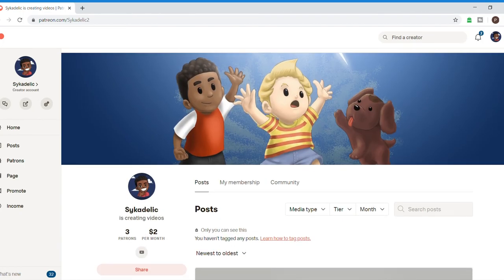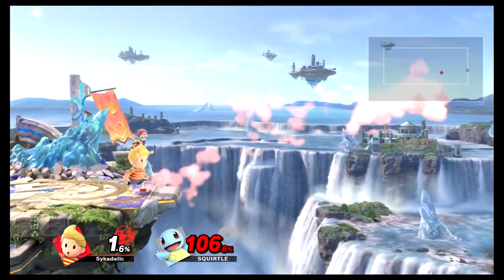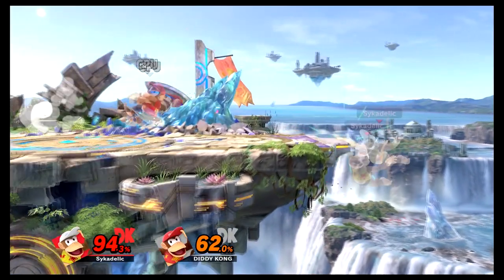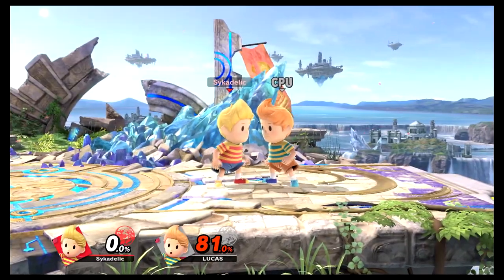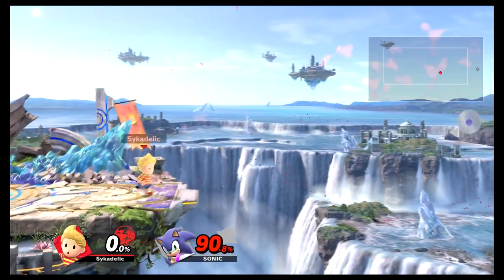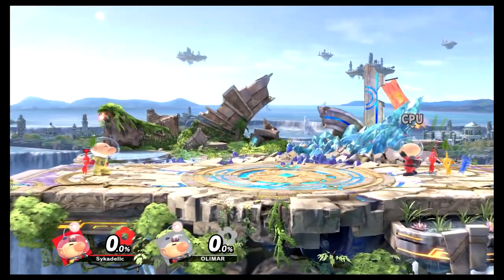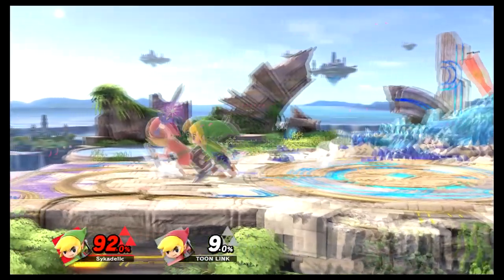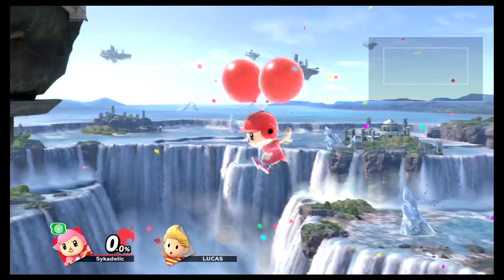How to Edge Guard Every Character Part 4 Also With Lucas- Smash Ultimate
THE ULTIMATE TRAINING TOOL
Titan one device

How to Edge Guard Every Character as Lucas Part 3 - Smash Ultimate

Hey Everybody its sykadelic and we are edge guarding every character in smash ultimate. This series is a lot of work because i have to grab footage but i will make sure you know how to edge guard every single character as lucas in smash ultimate.